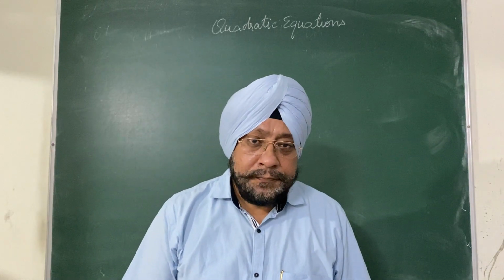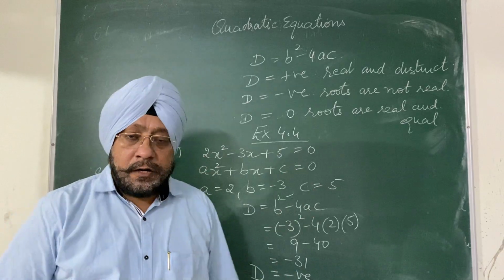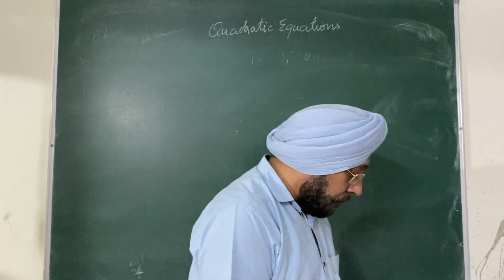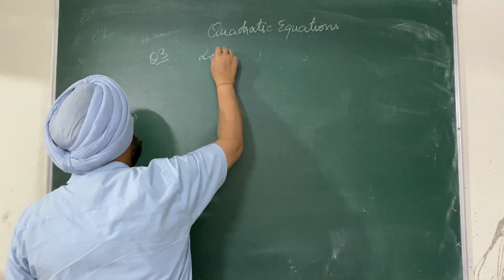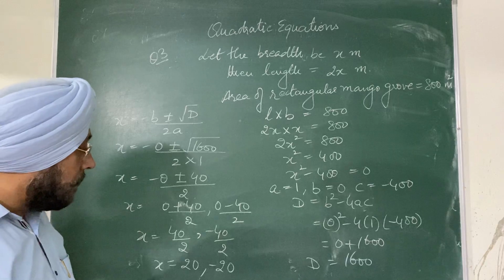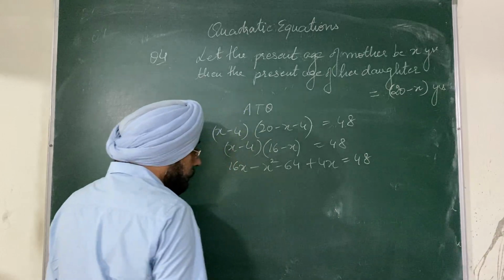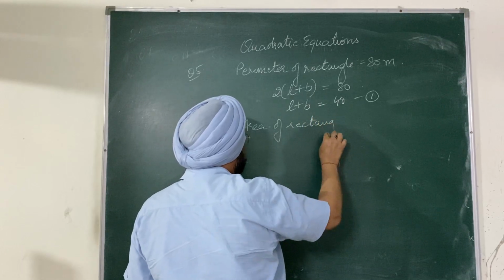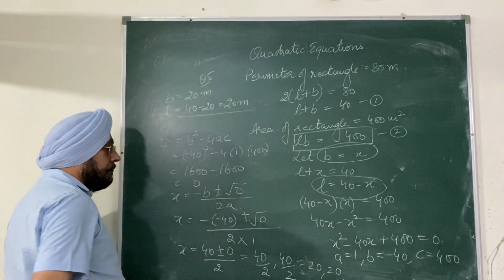QUADRATIC EQUATIONS | Ex 4.4| Class 10 | MATHEMATICS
GURVINDER SINGH